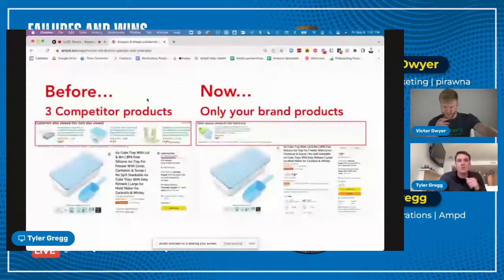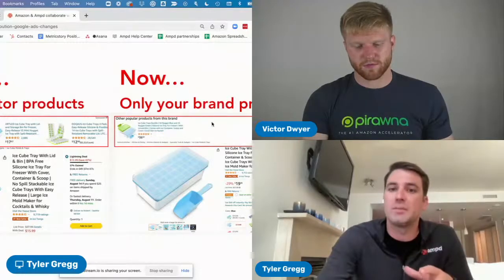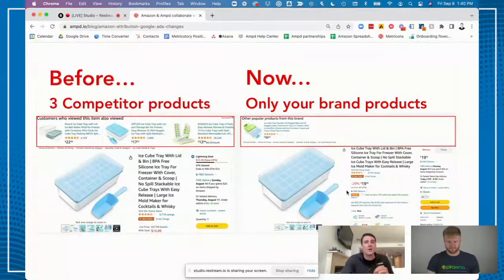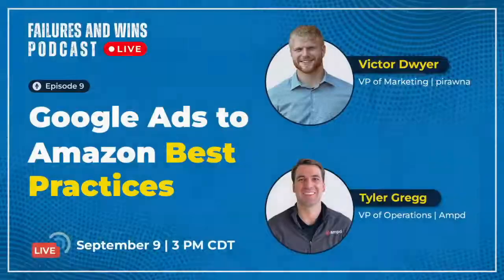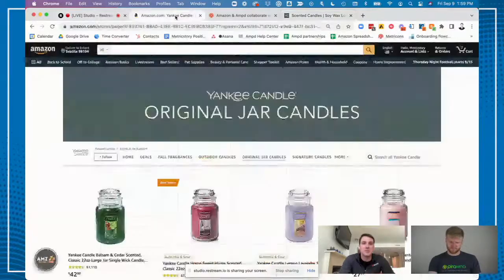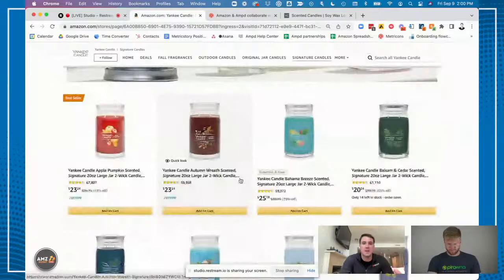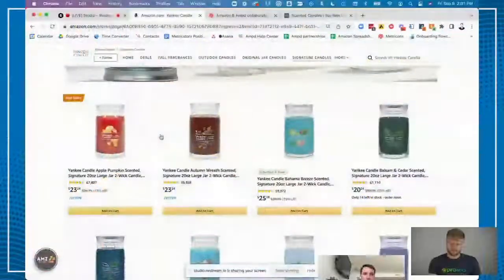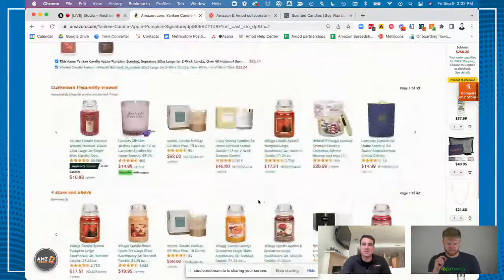Google Ads to Amazon Best Practices with Victor Dwyer and Tyler Gregg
The most important factor when selling on Amazon is to make sure your product is listed correctly. This will help increase your sales and allow you to reach new customers. You should always check if your listing is correct before submitting it.Let's go over the finest Google Ads techniques for Amazon sellers to create a profitable revenue stream.

Join pirawna's VP of Marketing, Victor Dwyer, and Tyler Gregg, VP of Operations at Ampd, as they talk about Google to Amazon Storefronts, how to avoid common pitfalls when investing in Google Ads, and more!

Tyler works with Amazon brands to drive Google Ads to Amazon, which may help you not only sell more stuff but also grow your Amazon brand.